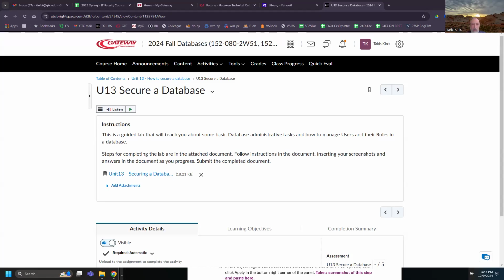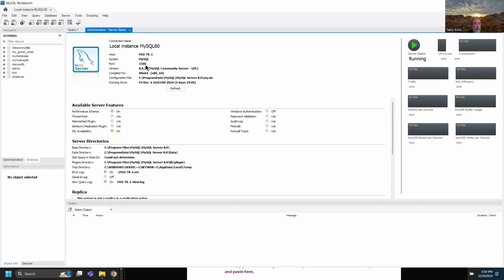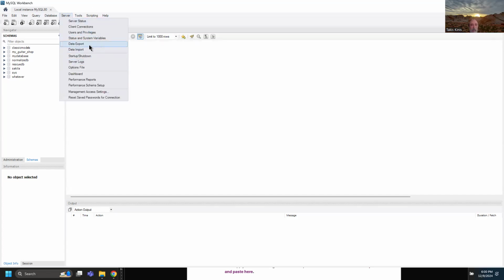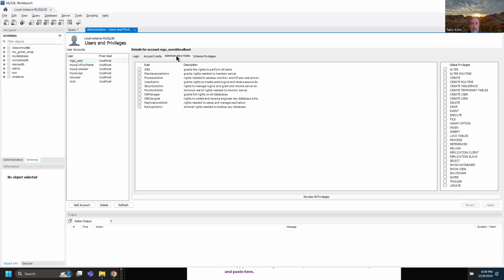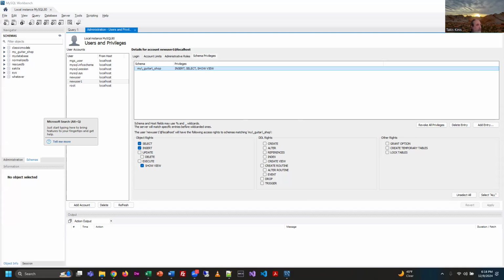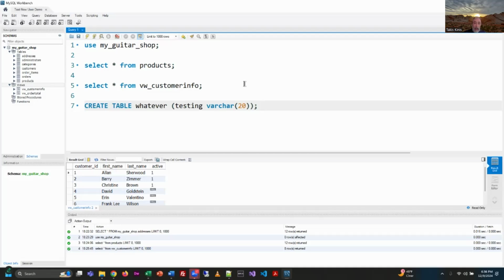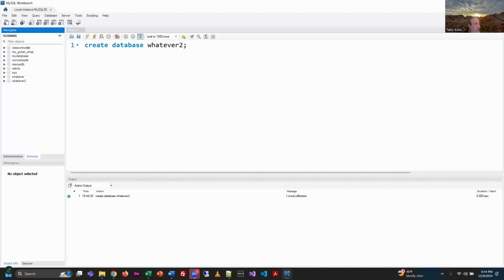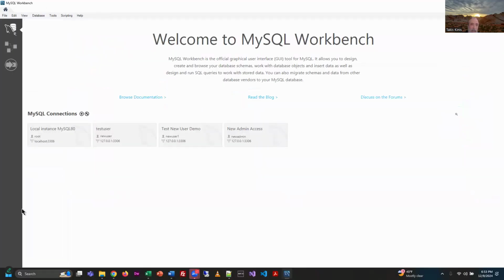Databases - MySQL Unit 13 Lecture & Lab - Users and Roles - Securing a Database - Fall 2024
Recorded during a live class session on 12/9/24 for GTC. Based on the 3rd edition of Murach's MySQL. This video is a combo of lecture and demonstration of how to complete the Lab exercise for chapter 18 / Unit 13 covering database server tasks, settings, user and roles, setting up account, testing accounts, setting up new connection tiles, and more.